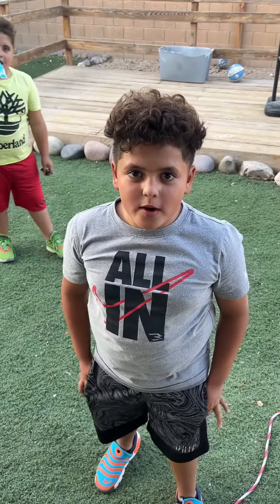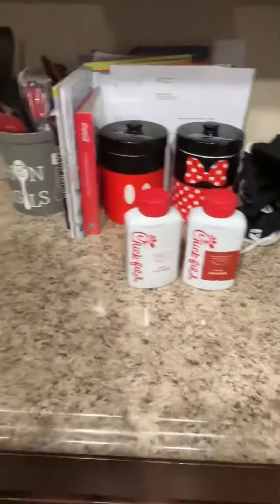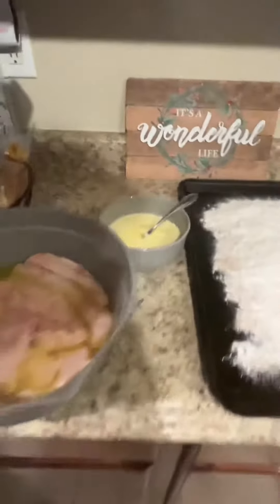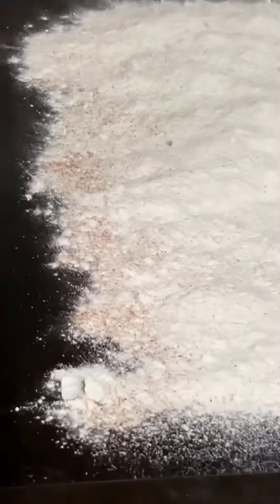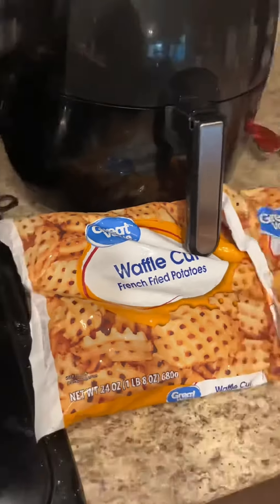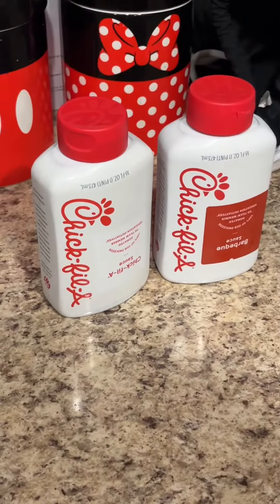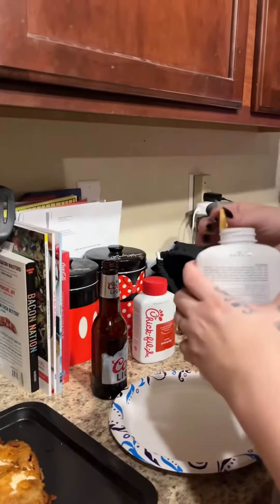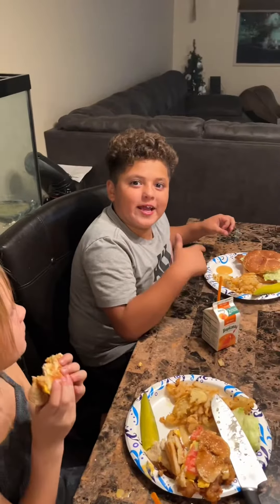How to make chic fil a at home